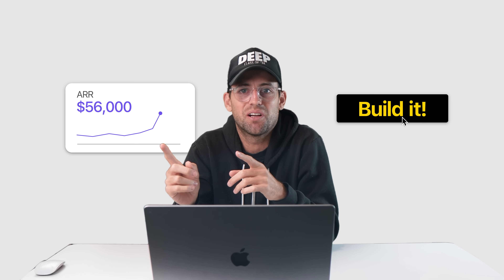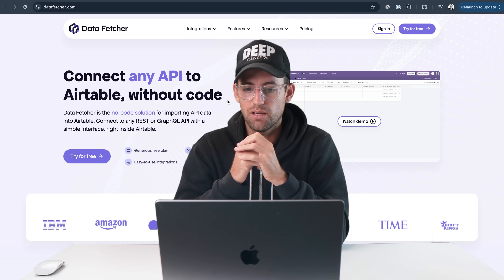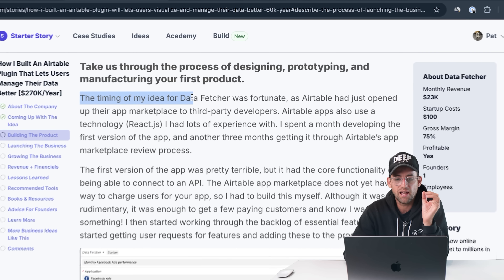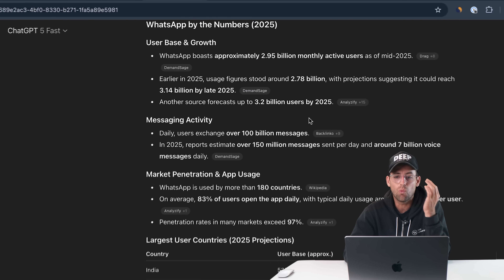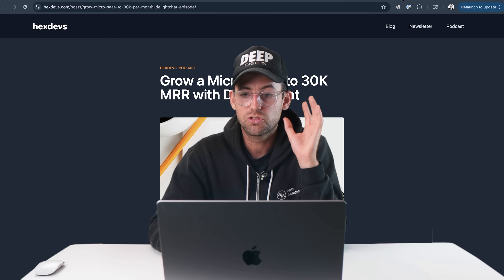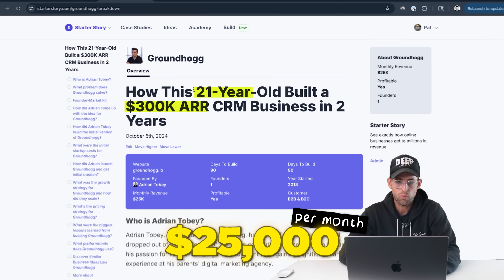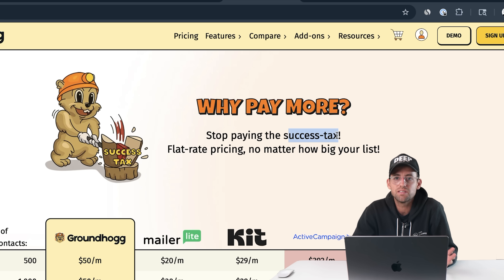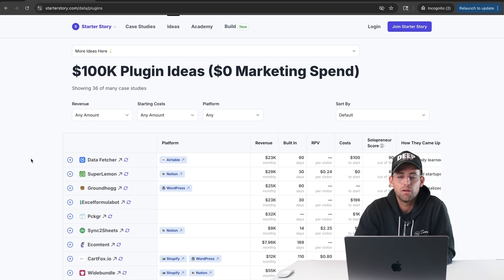The laziest way to get users ($10K/month app ideas)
Follow Starter Story:
Main Channel: @starterstory

Chapters:
0:00 - "Build it, and they'll come" fallacy
1:03 - Airtable plugin
5:49 - Shopify + Whatsapp
11:41 - WordPress CRM